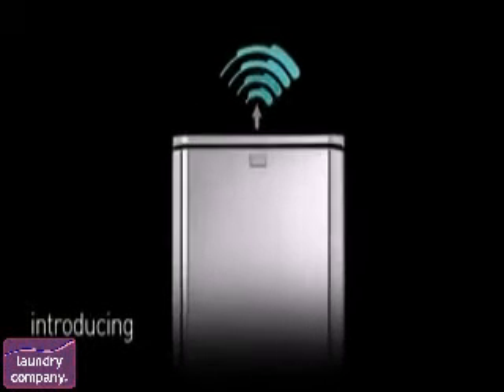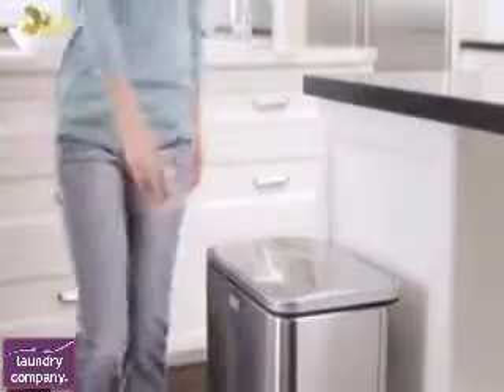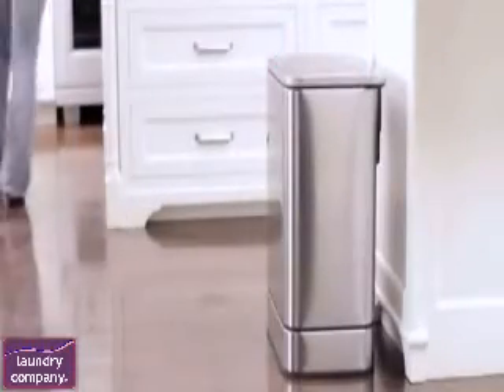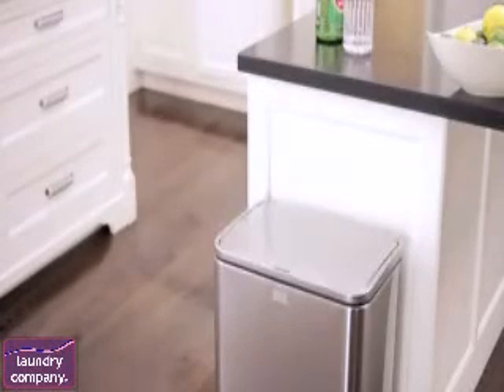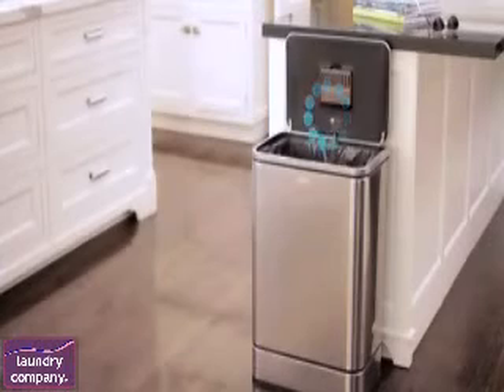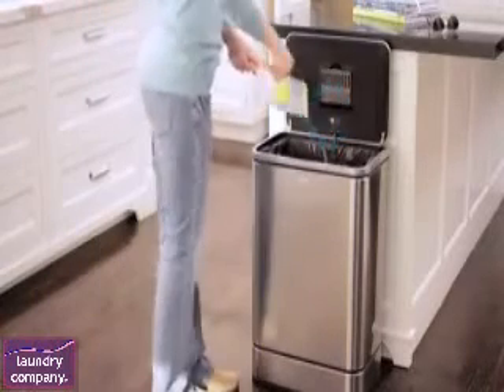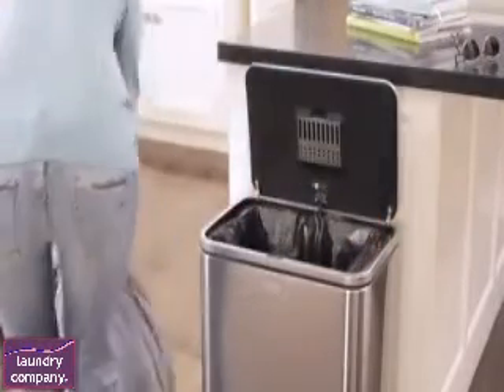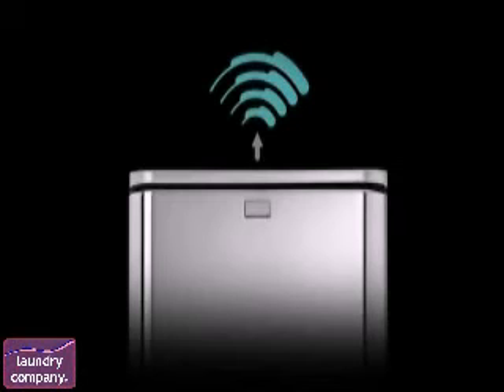Simplehuman 40 Litre Brushed Stainless Steel Rectangular Automatic Sensor Kitchen Bin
A sensor bin has to be robust and extremely high quality to survive the harsh environments of the home - this is why the Simplehuman 40 Litre Brushed Stainless Steel Rectangular Automatic Sensor Kitchen Bin has MULTI-SENSE technology. The Simplehuman 40 Litre Brushed Stainless Steel Rectangular Automatic Sensor Kitchen Bin reacts to your behaviour so that it won't open or close unexpectedly. It is a cleaner and easier way to manage your rubbish - very sensible. The Simplehuman 40 Litre Brushed Stainless Steel Rectangular Automatic Sensor Kitchen Bin has the benefit of Simplehuman High Quality Construction supported by a 5 Year Warranty and Total Capacity: 40 Litres plus Colours: Main: Brushed Stainless Steel | Lid: Brushed Stainless Steel and Dimensions: Height Lid Closed: 636 mm | Height Lid Open: 906mm: Width 441 mm | Depth: 305 mm.